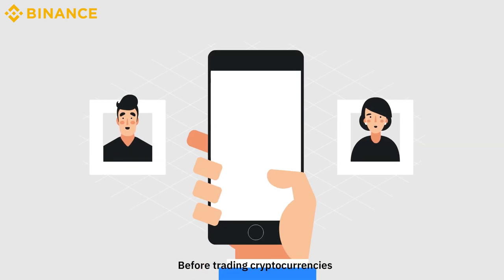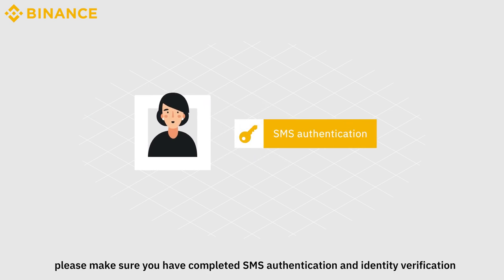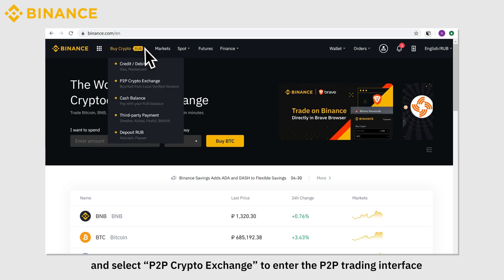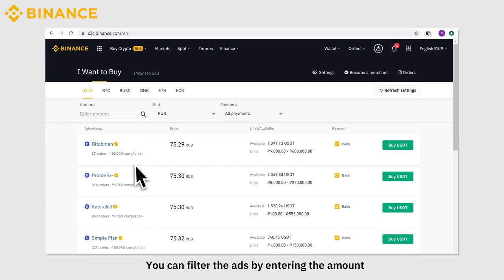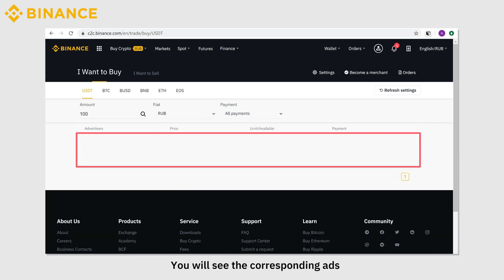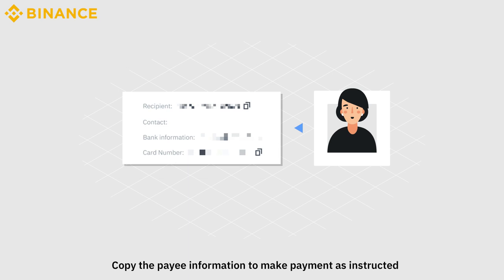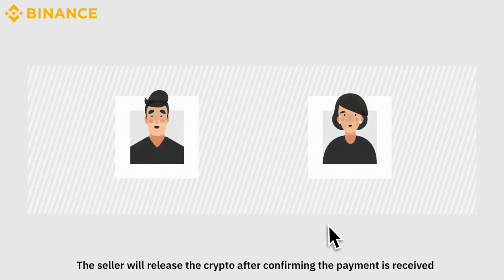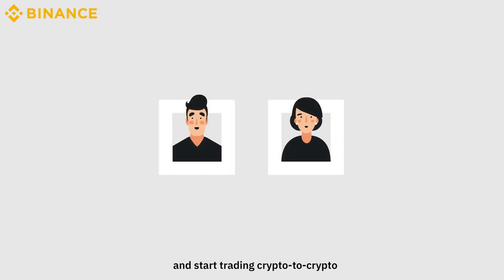Binance Guide: How to Buy Crypto on Binance P2P [ Web ]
Binance is a world-class blockchain company comprised of the Binance Cryptocurrency Exchange, Binance Info, Binance Labs, Binance Launchpad and various other cryptocurrency-related functions.